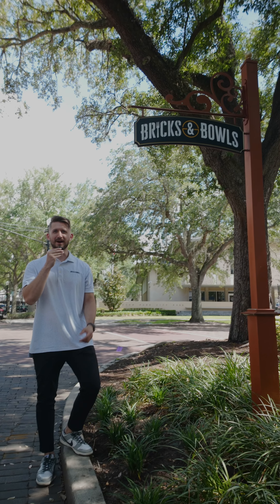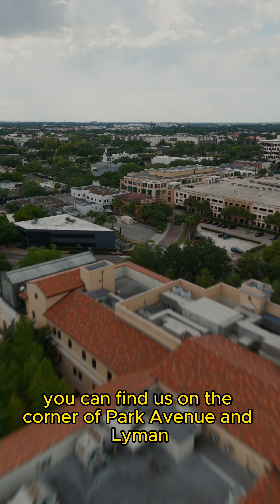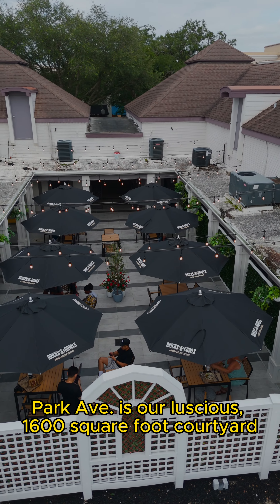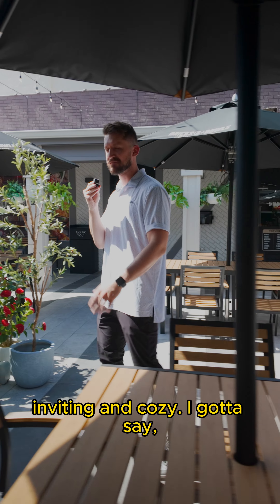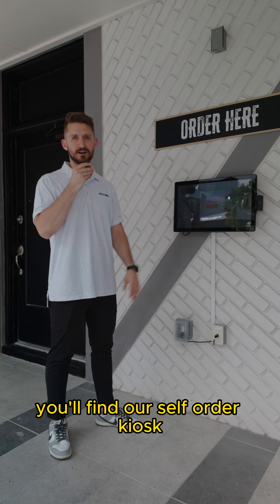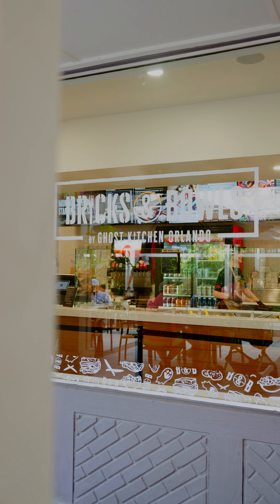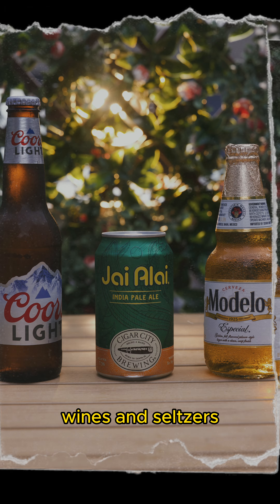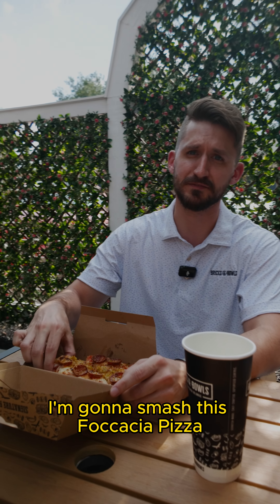Bricks & Bowl Park Avenue Tour!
Bricks & Bowls Park Avenue is officially open!!! 🎉🥳🎊

Come take a tour with us and find out more about our flagship location! 👇